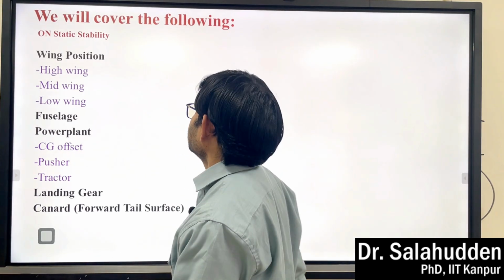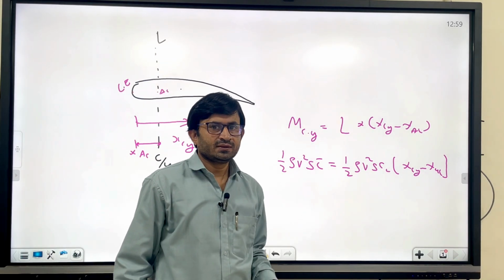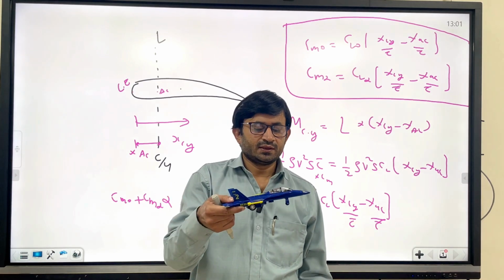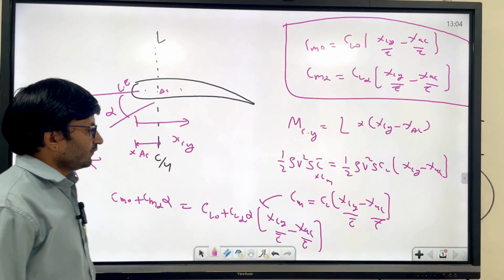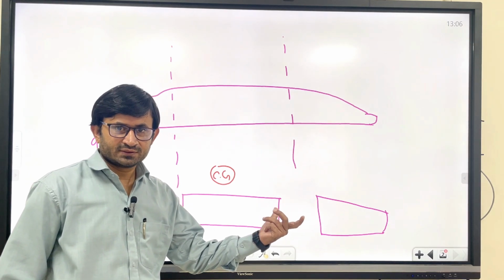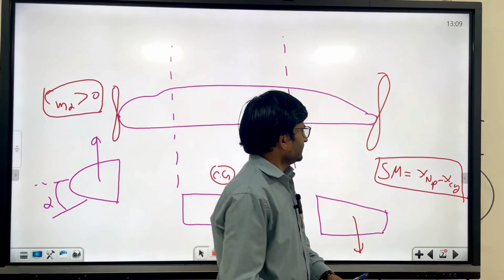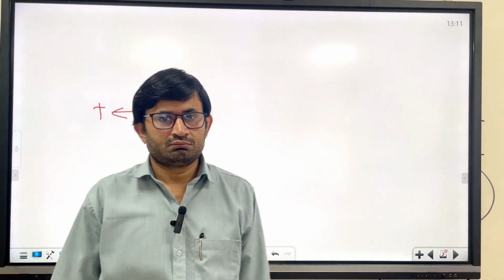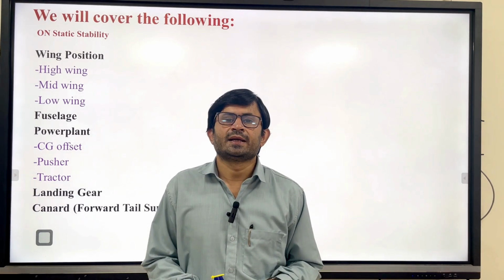Lecture 5 | Aircraft Longitudinal Static Stability (Pt. 3) | FSAC by Dr. Salahudden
We will cover the following in this lecture ON Static Stability:
Wing Position
-High wing
-Mid wing
-Low wing
Fuselage
Powerplant
-CG offset
-Pusher
-Tractor
Landing Gear
Canard (Forward Tail Surface)